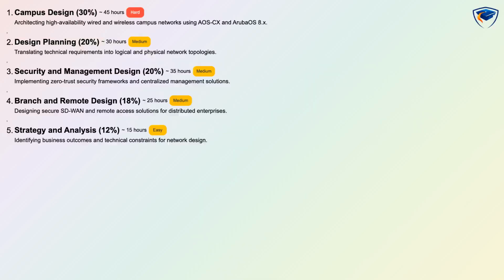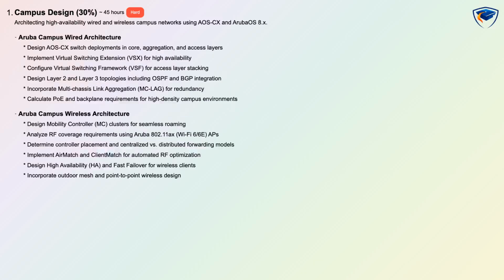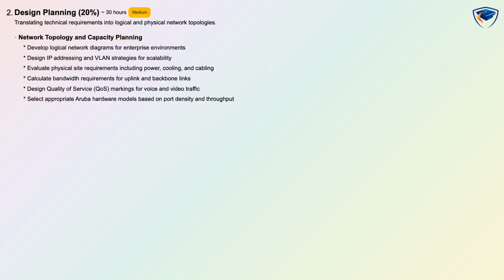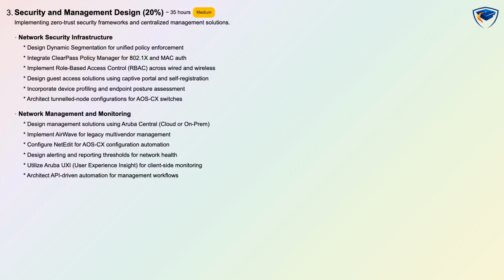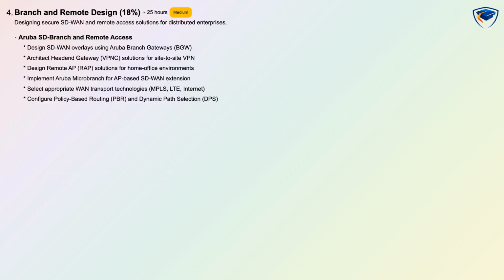HPE6-A07: Unlock HP Aruba Certified Switching Associate Knowledge - Full Exam Syllabus Breakdown.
Unlock the ultimate HPE6-A07 exam prep experience with our comprehensive syllabus guide, meticulously crafted to surpass the competition and fuel your success. Dive into the most authoritative study guide available, and discover the secret to acing your HPE ArubaOS 8.6 Practical Exam.

Are you preparing to take the HPE6-A07 exam and achieve the esteemed Aruba Certified Network Administrator (ACNA) V8 - ArubaOS 8.6 certification? Our comprehensive syllabus breakdown is here to empower you with the essential knowledge and skills necessary to excel in this challenging exam.

Core Topics Covered:
Our study guide is aligned with the official exam domains, covering:

1. Network Fundamentals for ArubaOS (25%)
   - Network architecture and design
   - Network protocols and services
2. Implementing ArubaOS (30%)
   - Installation and configuration of ArubaOS
   - Features and technologies of ArubaOS
3. Managing and Monitoring ArubaOS (20%)
   - Management and monitoring of ArubaOS
   - Troubleshooting techniques
4. ArubaOS Network Security (25%)
   - Network security fundamentals
   - Implementing security features in ArubaOS

Throughout this video, we will delve into the key concepts, study materials, and expert certification tips needed to conquer the HPE6-A07 exam. Understand the critical topics and the weightage allocated to each section, helping you prioritize your study efforts.

Boost your score with Exam Sale practice questions and study guides. Visit our website today and gain access to a wealth of HPE6-A07 exam prep materials, meticulously curated to empower you with the knowledge, skills, and confidence required to achieve ArubaOS certification success.

Good Luck!